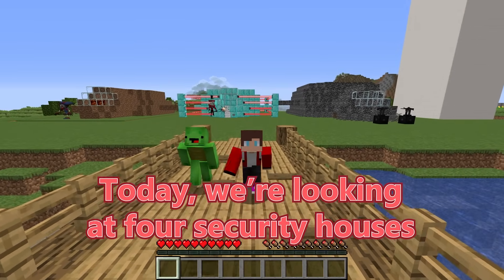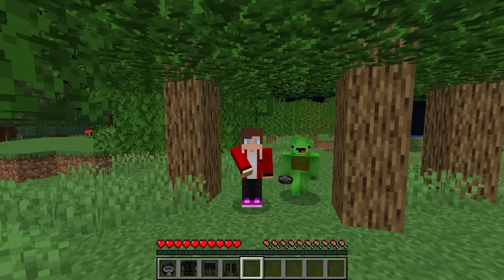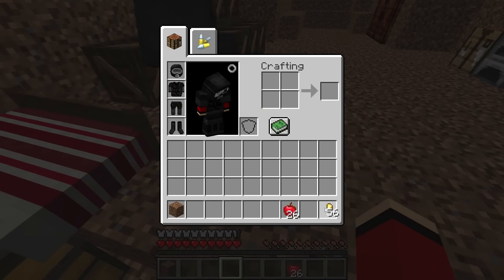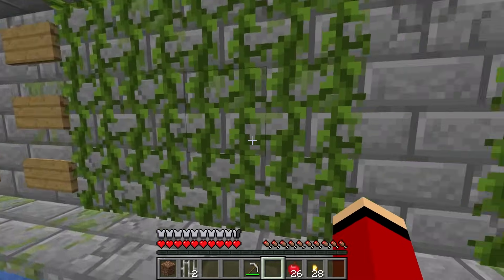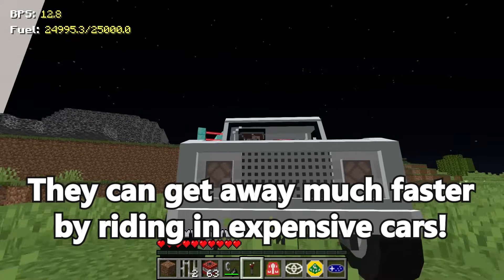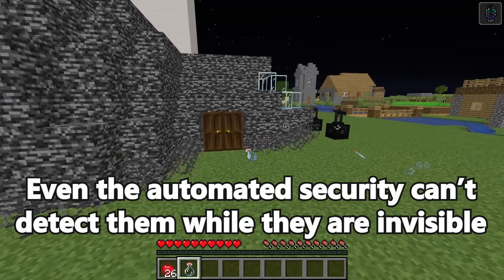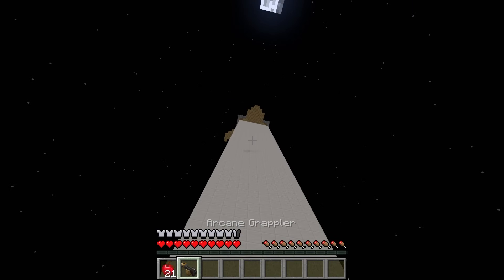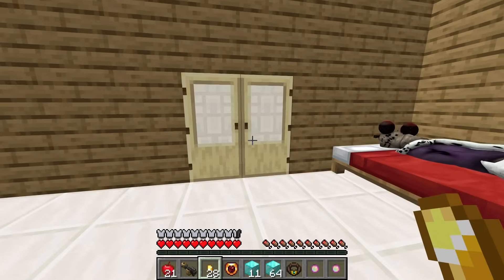Mikey & JJ - NOOB vs PRO Airplane House Build Challenge in Minecraft Maizen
This is not an official Maizen channel, we make fan videos with JJ and Mikey.

Our channel is exclusively for fans of Maizen. We are not trying to impersonate his personality, we just want to add new and interesting stories to his characters.